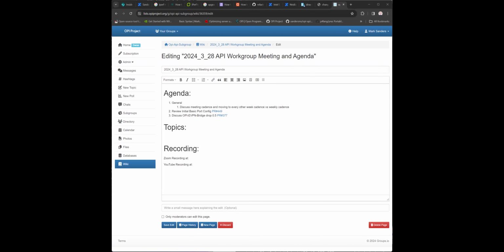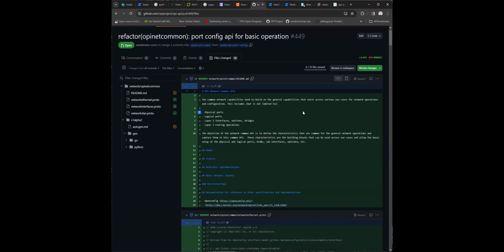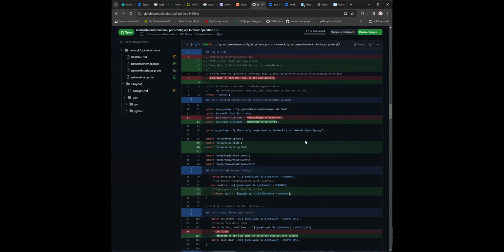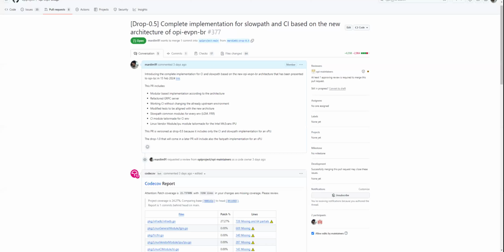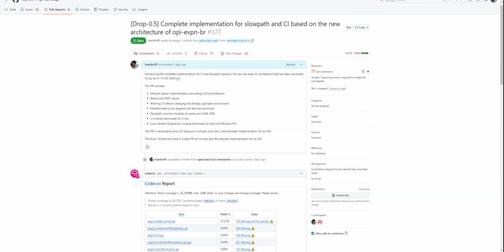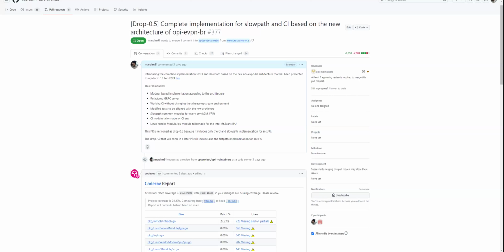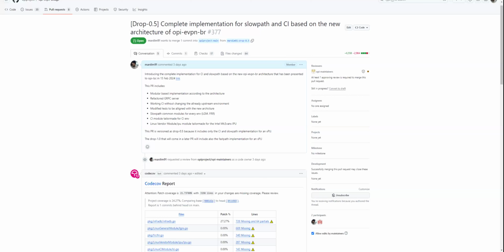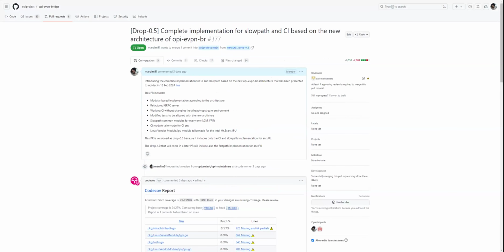20240328 API WG Meeting Recording